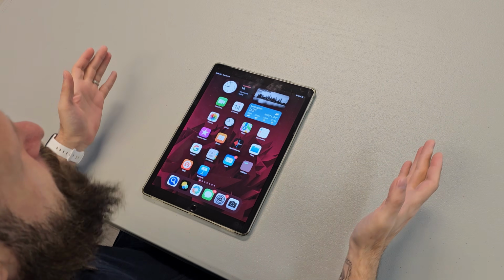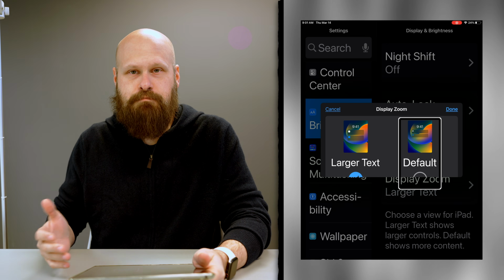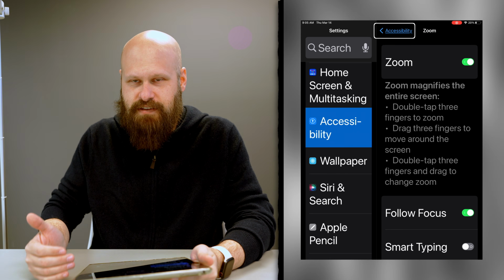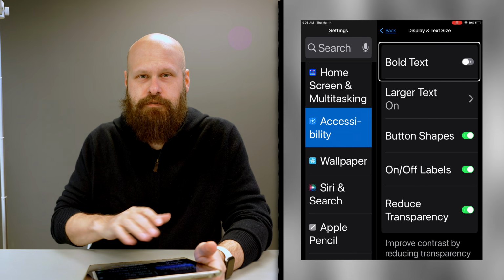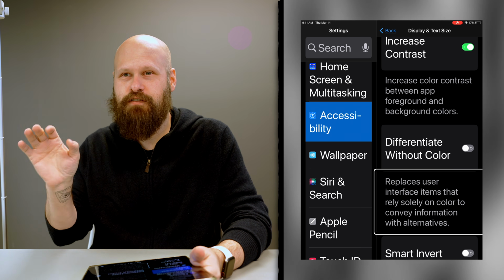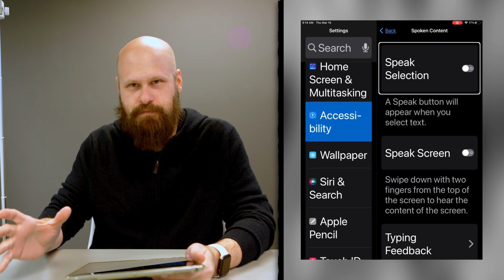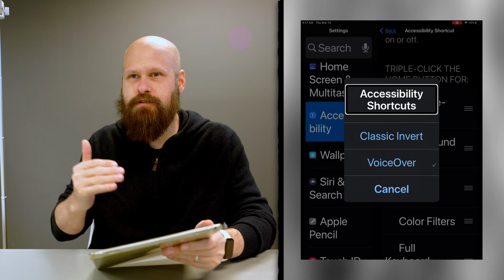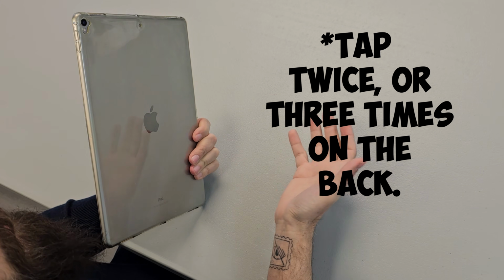Mastering Accessibility: iPhone & iPad Setup for Low Vision Users - UPDATED TUTORIAL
Unlock the full potential of your iPhone or iPad with this comprehensive tutorial! Join us as we guide you through optimizing your device for low vision needs. Learn to navigate Accessibility settings, customize displays for clarity, and enlarge screen elements effortlessly. Discover the power of the zoom magnifier and set up hardware shortcuts for quick access. With our step-by-step guidance, anyone can harness the full accessibility features of their Apple device. Don't miss out! Accessibility LowVision iPhone iPad AssistiveTechnology ZoomMagnifier"

Mailing address:
4101 Tates Creek Centre Dr.

SHOPPING
Recommended Amazon products, Low vision shirts, Recommended audiobooks:
Dr. Lite lighting options

CAMERAS:
Sony a7 IV
Sony a5100
Canon M6 Mark II:
Go Pro Hero 6 Black
LENSES:
Sony 20mm F1.8 G
Sigma 16mm F/1.4
Sigma 30mm F/1.4
Sigma 56mm F/1.4
MICROPHONES:
Rode Video Micro
Saramonic Blink 500
TRIPODS:
JOBY Gorilla Pod
K&F Concept
EDITING SOFTWARE:
Davinci Resolve 16